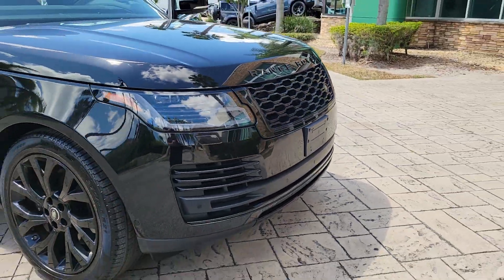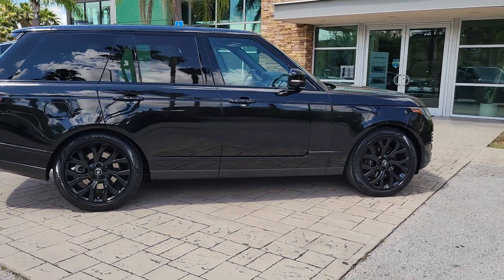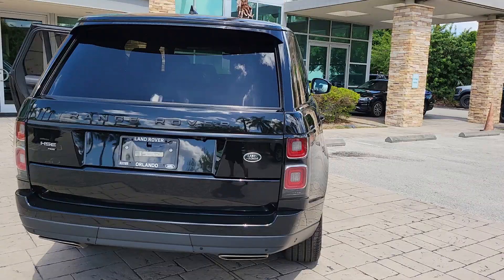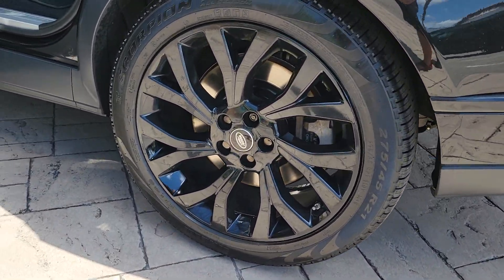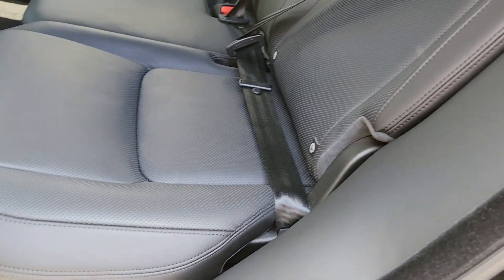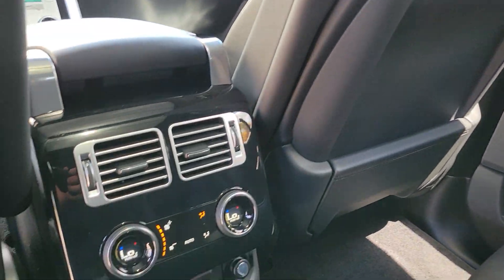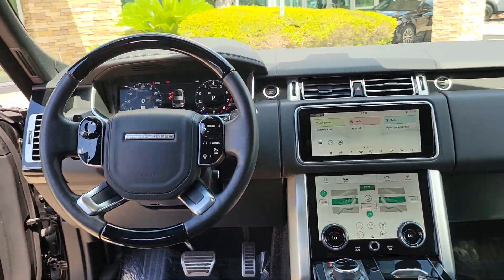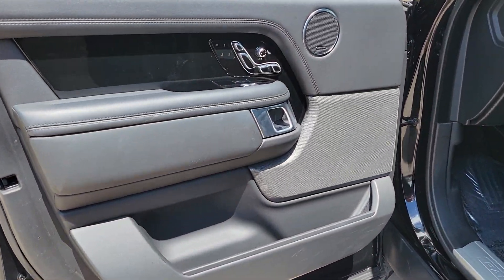2021 Land Rover Range_Rover P525 Westminster FL Winter Park, Clermont, Sanford, Daytona, Apopka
[LISTING_TYPE] 2021 Land Rover Range_Rover P525 Westminster

Your next car could be the  2021  LAND ROVER Range Rover.  Here is a sublimely crafted, exceptionally capable Range Rover that offers a sumptuous cabin, whisper-smooth ride, legendary off-road performance, and stunningly modern design. To drive it is simply transcendant. These are just some of the great options this vehicle comes with: Heated Steering Wheel
, Head-Up Display, Intelligent Auto on/off High Beams, Pre-Collision System, Lane Departure Warning, Panoramic Roof, Keyless Entry, Navigation System, Supercharged Engine, Sun/Moonroof. Superior elegance meets world-class off-road capability in this incredible Range Rover. See for yourself when you take it out for a test drive. Our professional staff looks forward to giving you excellent service!